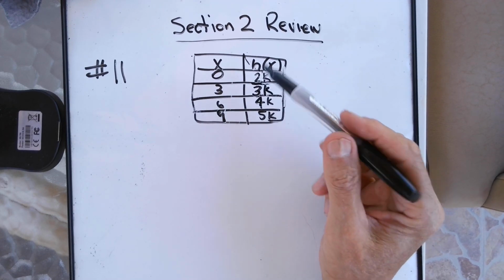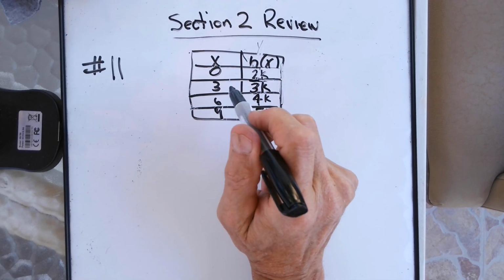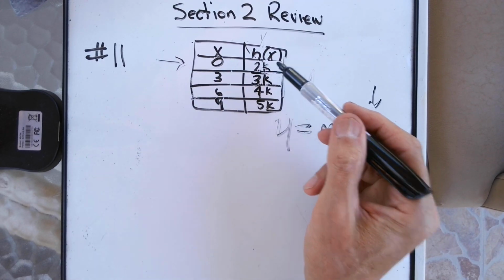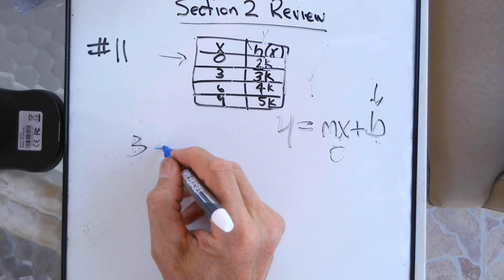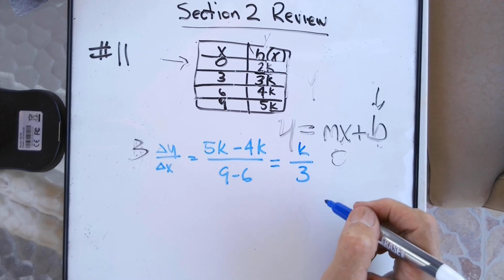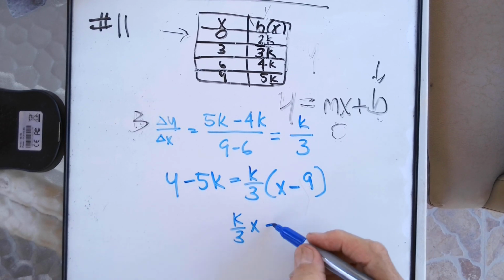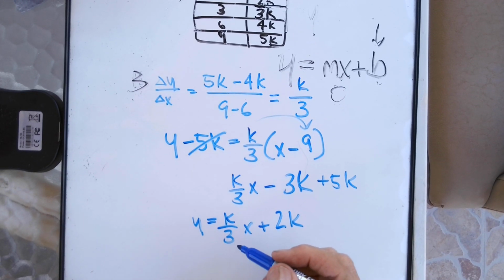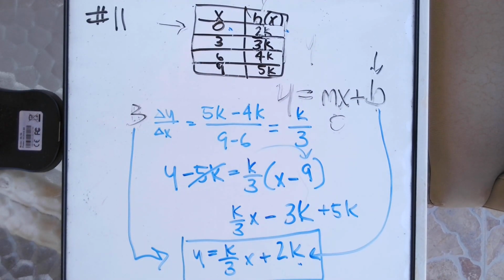review2#11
For the linear function h, the table above gives several values of x...